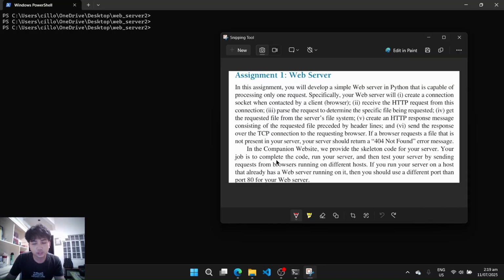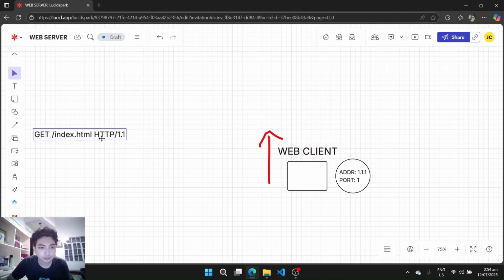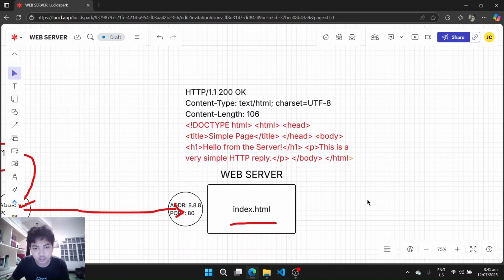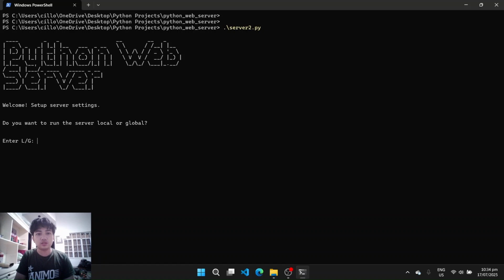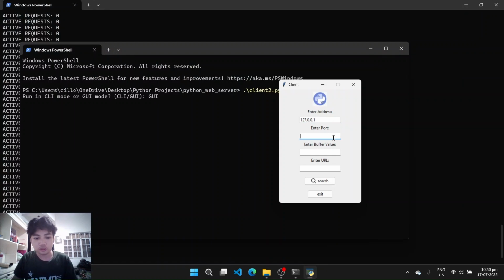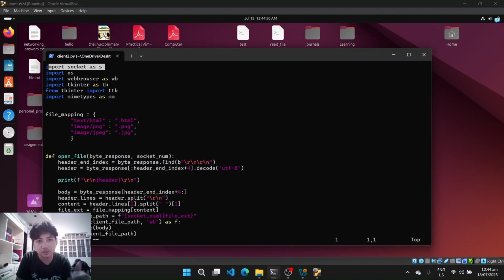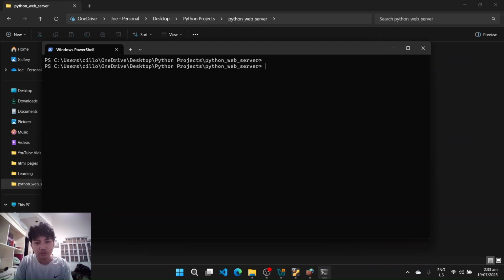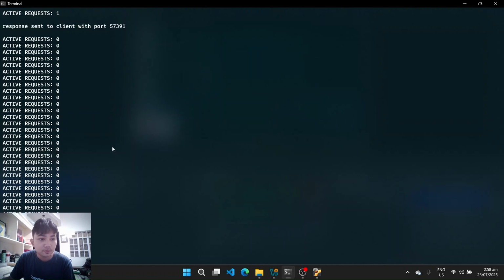A simple python HTTP web server project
This project involved the use of a server script and a client script. The server is located within a directory with sub-directories containing images and HTML pages. The server is assigned an IP address, port number, and buffer value. Once the server script is executed, it listens for client requests. The client can then connect and request content from the server by typing in the server details and the file path of the content it wants. The client can even request from a remote device on the same network.

In this video, I used Python to create this project from scratch. This simple project taught me many things, such as the use of threads for asynchronous programming to enable concurrent handling of multiple clients. I also learned how HTTP requests and responses are parsed to obtain information for both the client and server. Furthermore, I got to learn more about the different handling of errors and how they should be managed for robust network applications.

To keep the video from being too long, I will make a part 2 with an in-detail explanation
of the program's code.